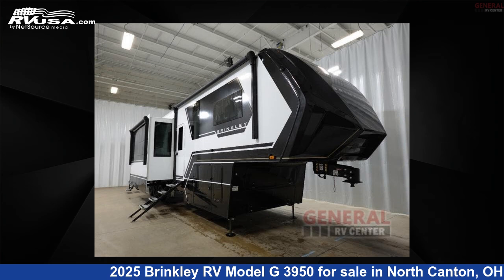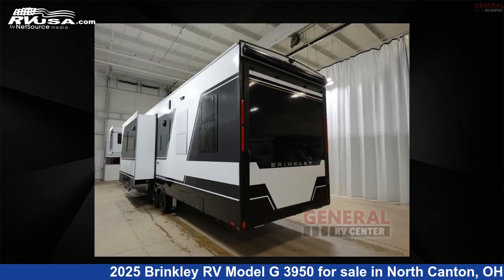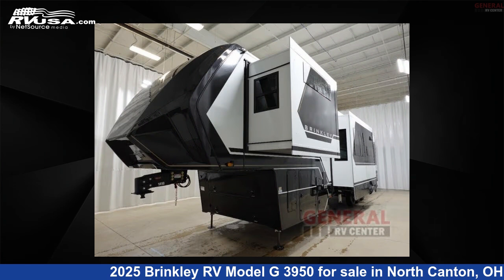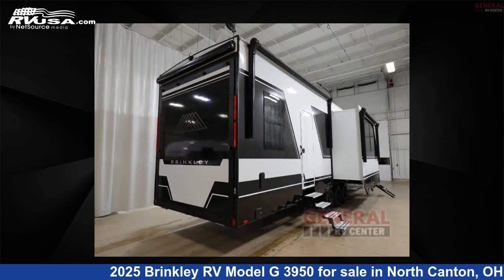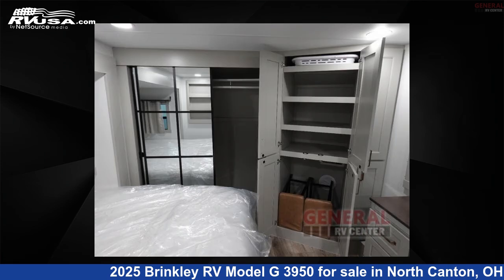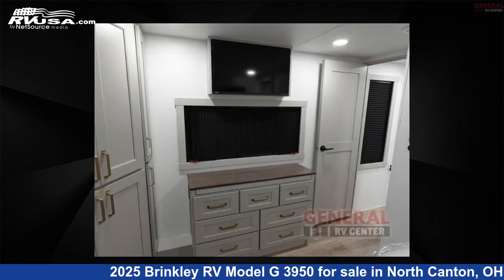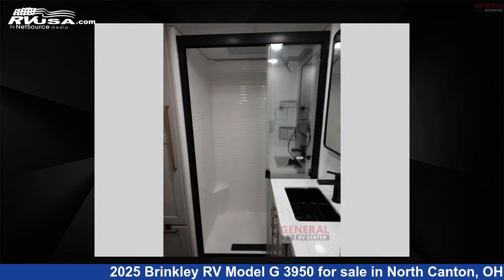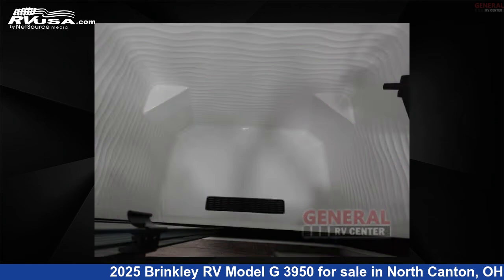Beautiful 2025 Brinkley RV Model G Toy Hauler RV For Sale in North Canton, OH | RVUSA.com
This 2025 Brinkley RV Model G 3950 is a Toy Hauler RV. It is located in North Canton, OH 44720 and is offered for sale by General RV Center. This New Brinkley RV Is 45' 0" in length and features sleeps 9, Slideout, and 150 gal fresh water capacity. The floorplan layout of this Toy Hauler features Bath and a Half, Front Bedroom, Kitchen Island, Loft, Two Entry/Exit Doors.